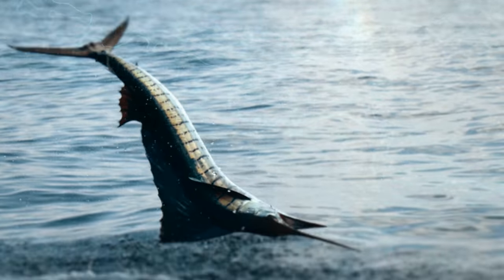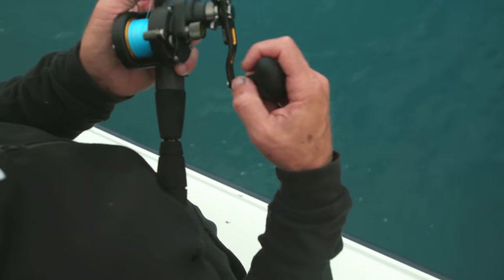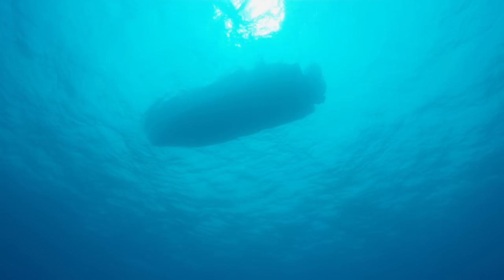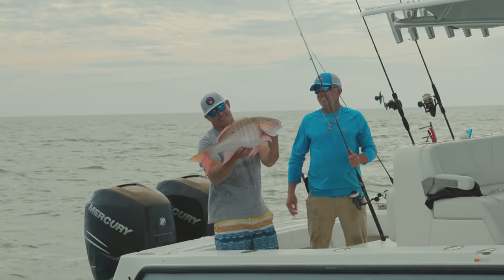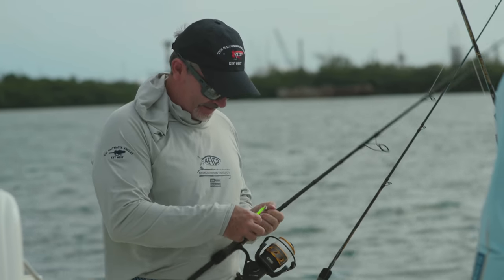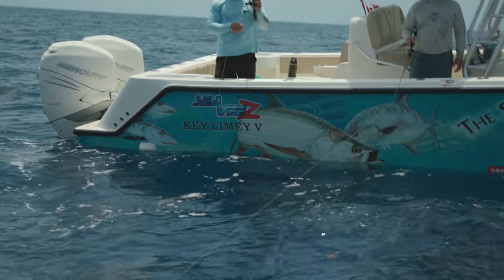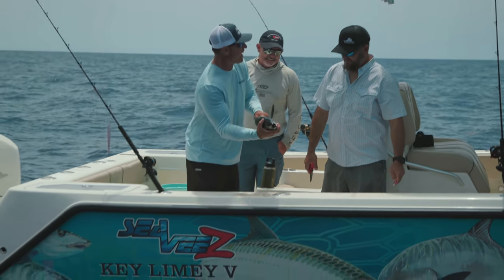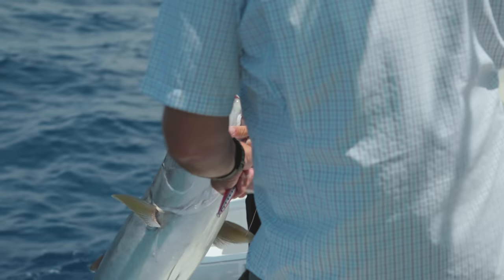Local Knowledge S6:E5 "The Slow Pitch"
With slow pitch jigging being the newest craze, Rush and buddy Dane head out to test some new tackle and go for “mutton or nothing.”  Meanwhile in California, Ali gets his hand on the new gear and prepares to hop a flight and join in on the “slow pitch” party with the guys in Key West.

Local Knowledge Fishing Show Starring:
Rush Maltz @odyssea_sportfishing_kw
Ali Hussainy @bdoali

Produced by:
Michael Torbisco

 local knowledge fishing san diego fishing local knowledge fishing show sportfishing